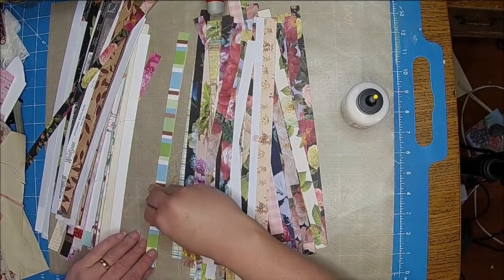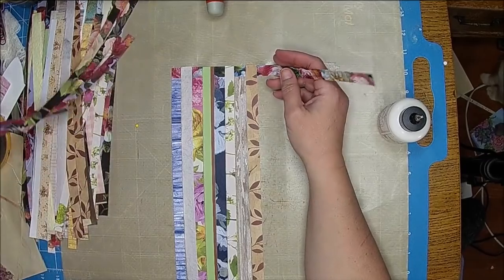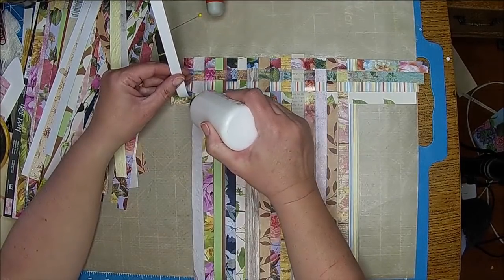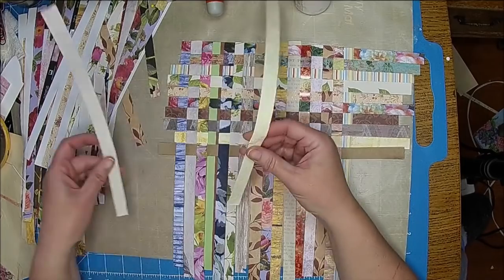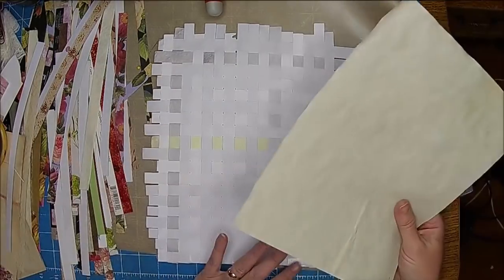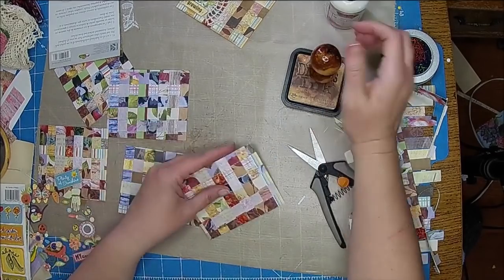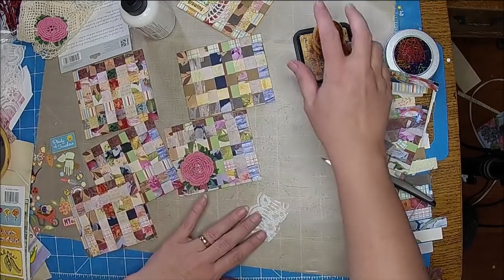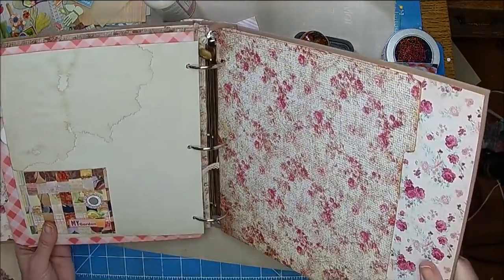Tutorial: Journal Pockets Part 6 (Basket Weave Pockets)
Let's create and add some pockets to our stash.  Pockets are important for a junk journaler to keep in their stash to add to journals for tuck spots, or for a fun place to add ephemera or a journaling card.  In this series, we will be making pockets daily.

Products I Might Use in this video:
Corner Chomper
Tim Holtz Paper Dolls
Hot Glue Gun
Hot Glue Sticks
Glue Gun Accessories (silicone spatula I use)
Tim Holtz sticker words
Reinforcement Hole Punch
Zig 2-way Glue Stick Jumbo tip
Zig 2-way Glue stick Fine tip
DCWV Heirloom paper pack
Gemini Cutter and Embosser
1/8" Hole Punch
Crop A Dile Big Bite
Non-stick Mat
Gullitoine Paper Cutter

Some of the People that Inspire me:
A Tattered Dream: